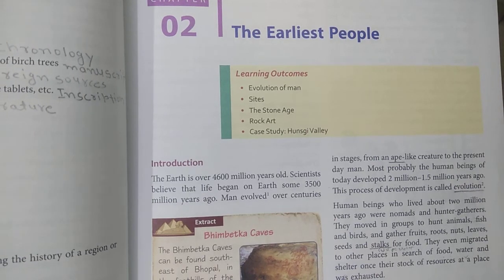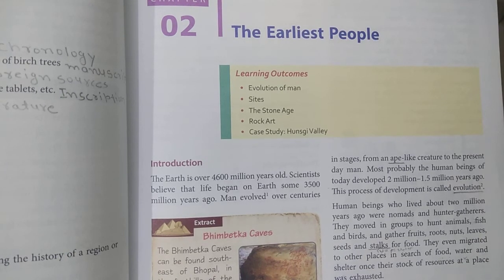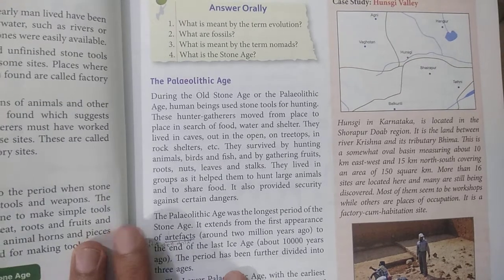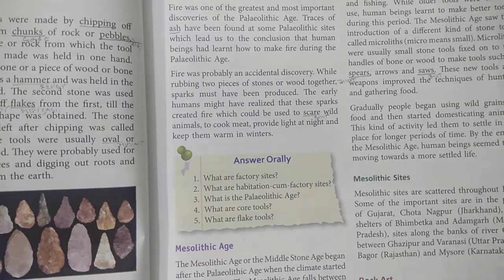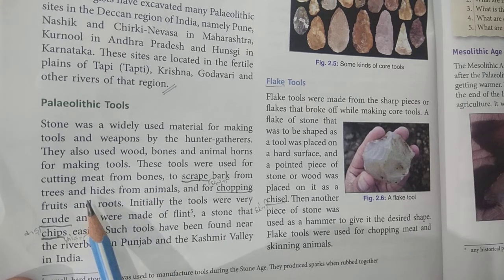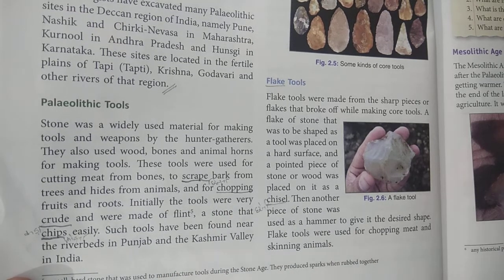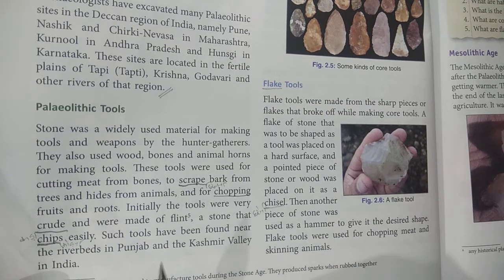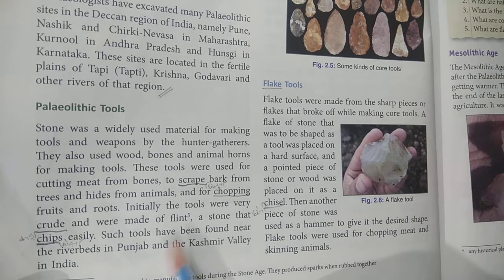Class-6 History Chapter-2 (The Earliest People) Part-3 By:- Sohail Sir